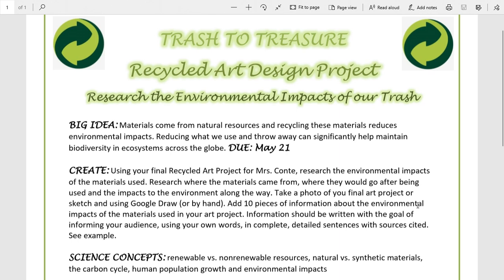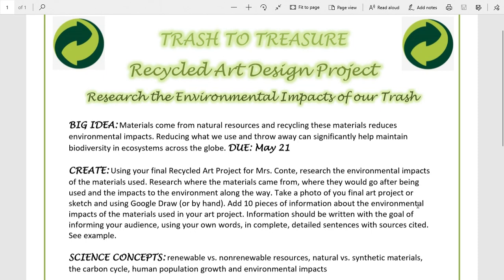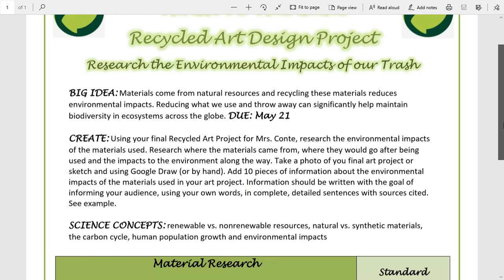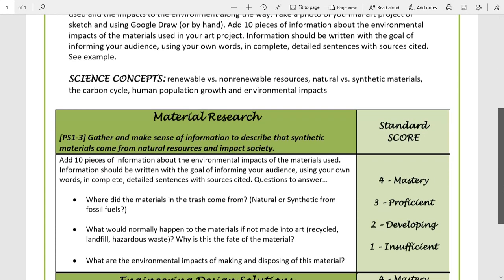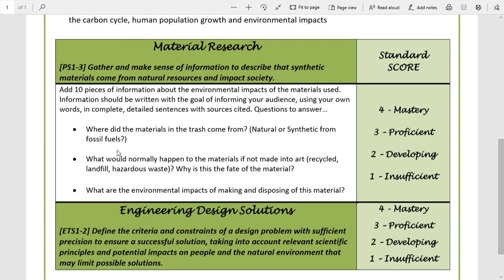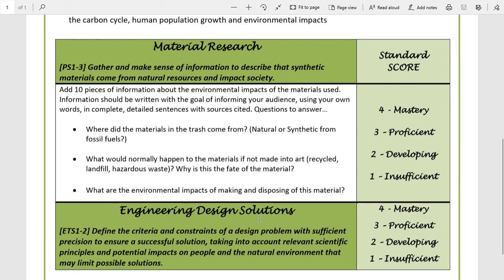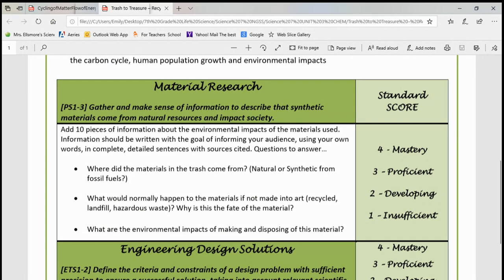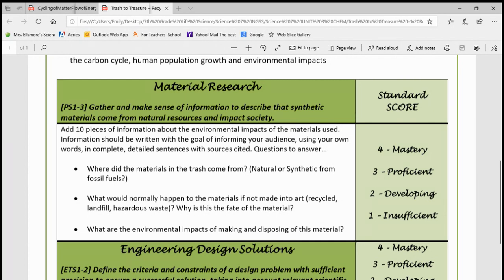Trash to Treasure (Science Example) explained by Mrs. E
The Trash to Treasure (Science Edition) Recycled Art Project explained by Mrs. E with examples.